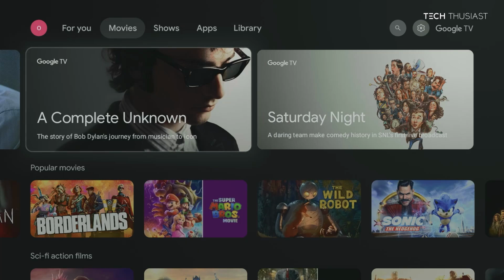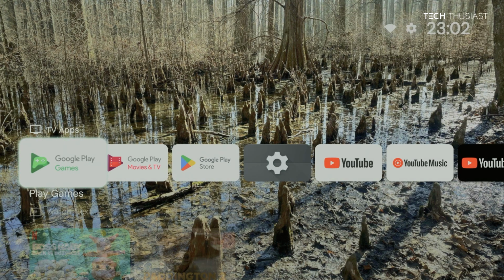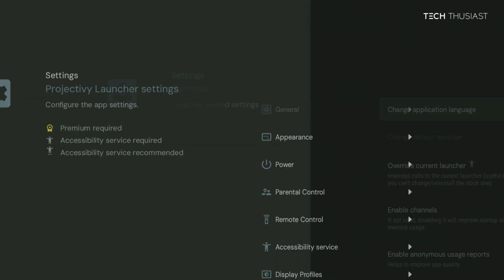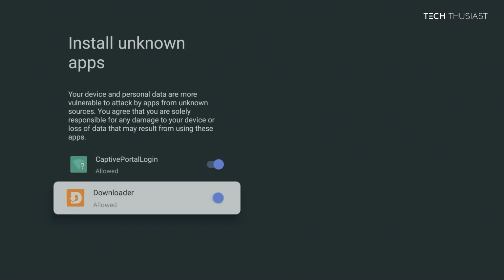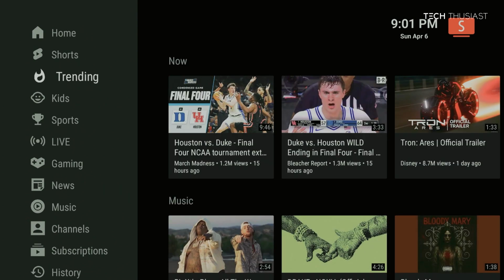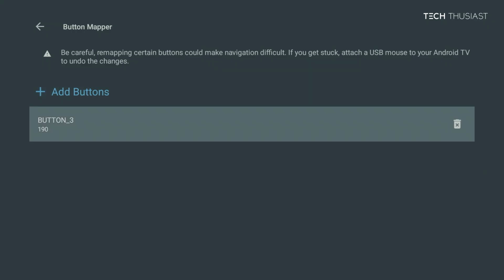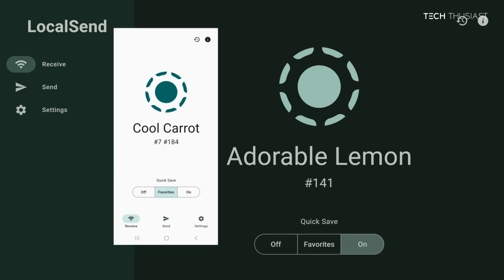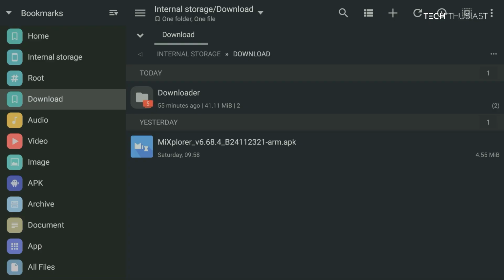How To Improve Your Android TV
In this video, I will show you how to improve your Android TV experience. Apps used: Projectivy Launcher, Downloader, SmartTube, MX Player, Button Mapper, Local Send and MiXplorer